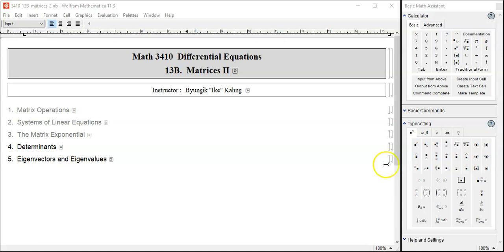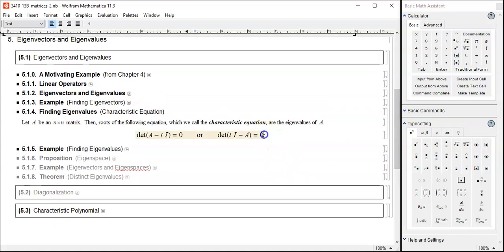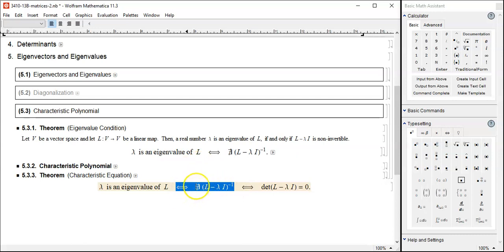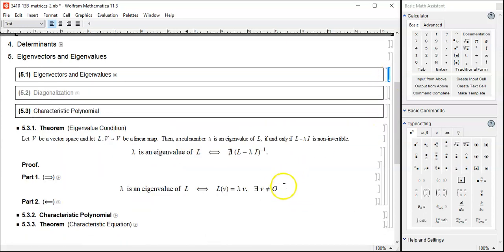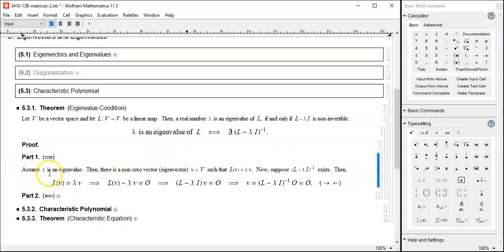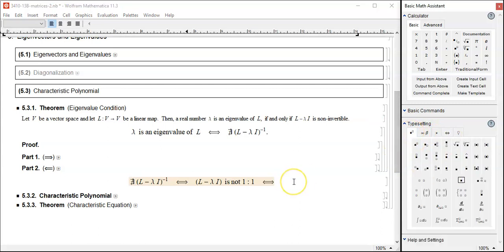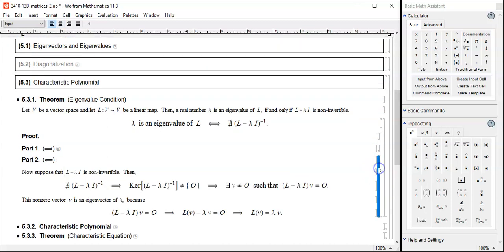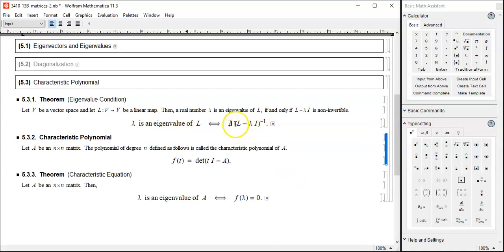3410-13B Matrices II 3 (optional)